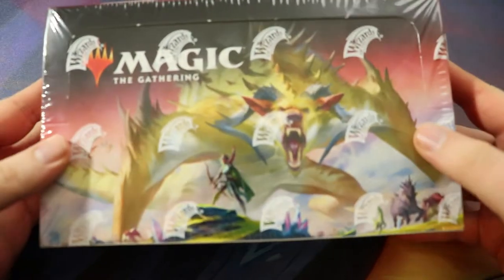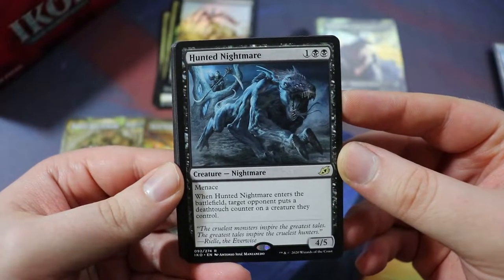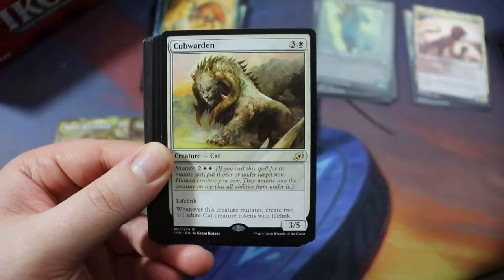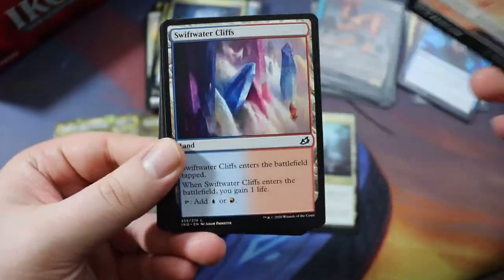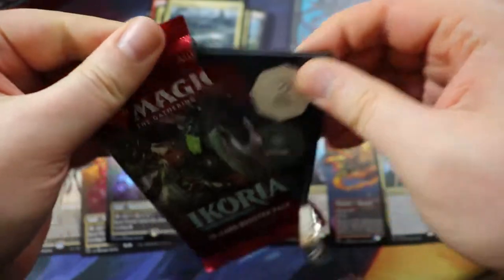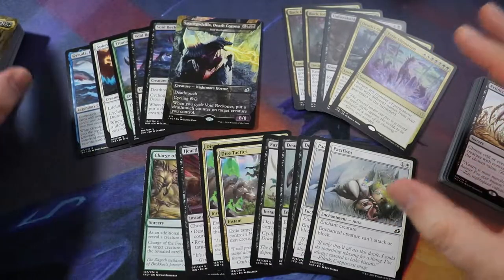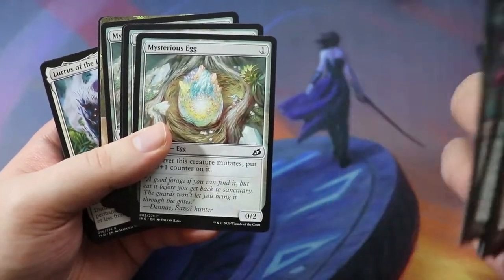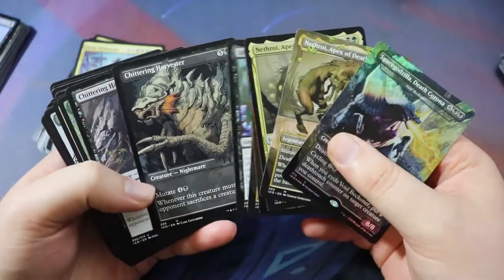Ikoria: Lair of Behemoths Deck in the Box! [Booster Box Sealed] ► Magic: the Gathering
⚔ UNLEASH THE KAIJU ⚔

Also check out my video gaming channel VBC Trinity Games that I don't upload to anymore!